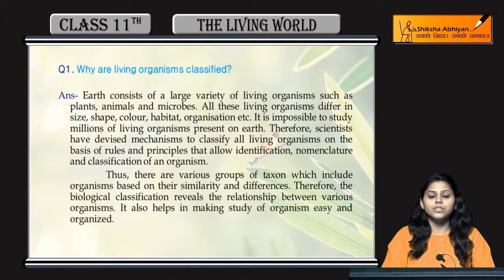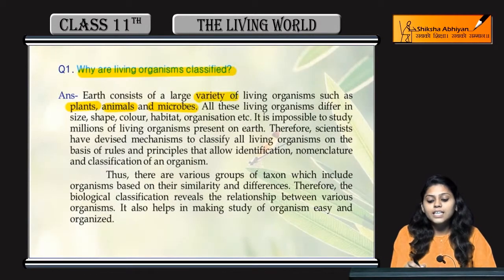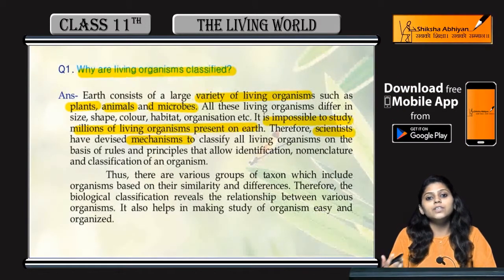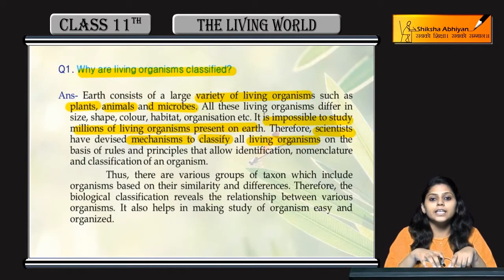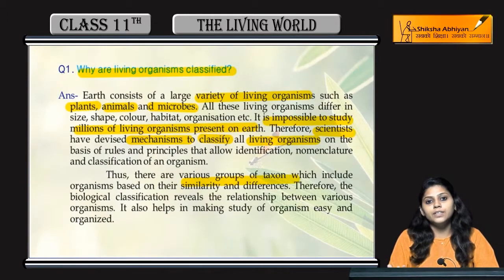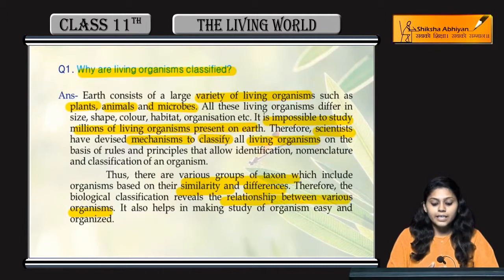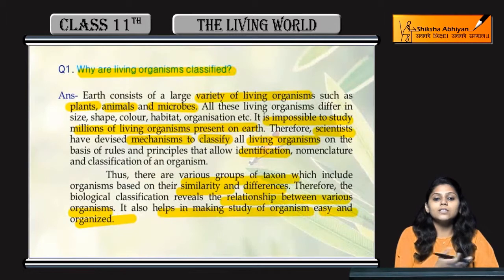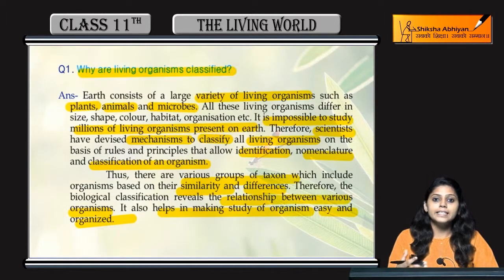Q1 Reason for Classification of Living Organism | The Living World | CBSE Class 11 Biology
This video is a part of the series for CBSE Class 11, Biology demo videos for the chapter “The Living World”. In this series, we have completed all the concepts, examples and the entire NCERT exercises. It is the part of an initiative taken to provide quality online education to students free of cost on YouTube.